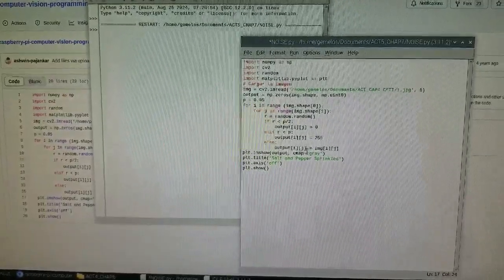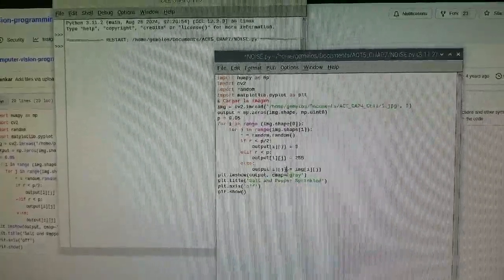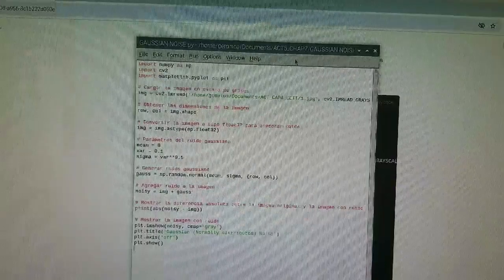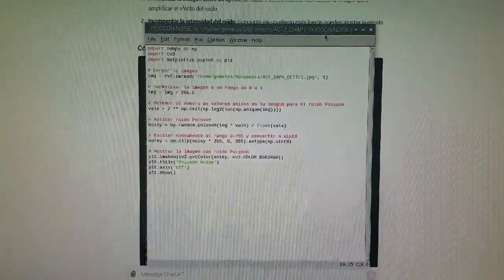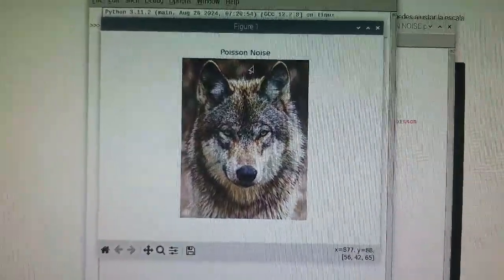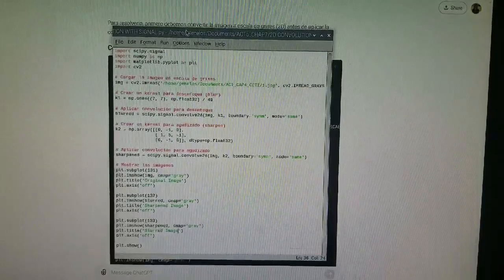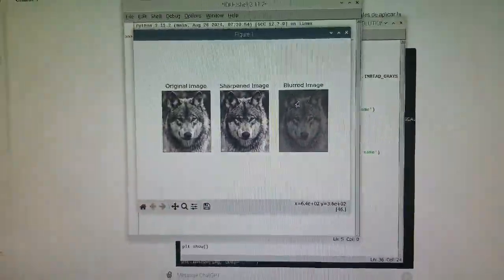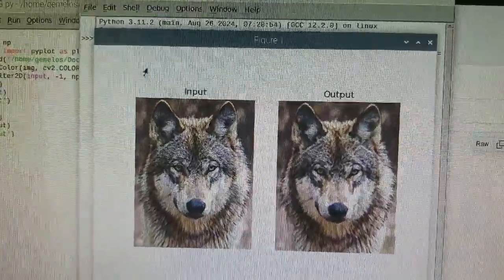ACT 5 Lets Make Some NoisE